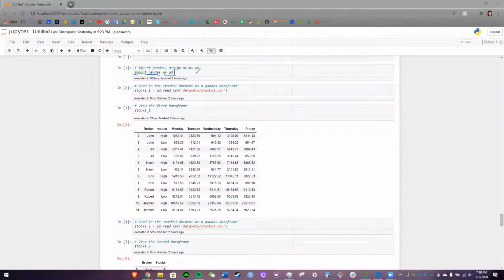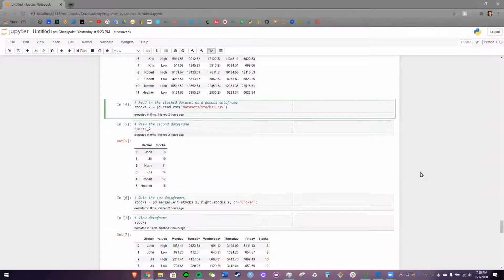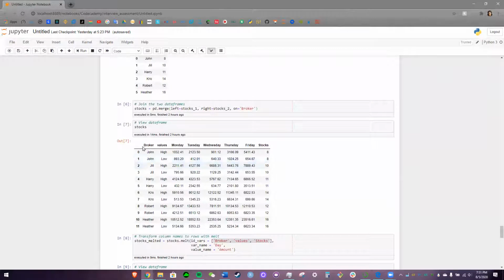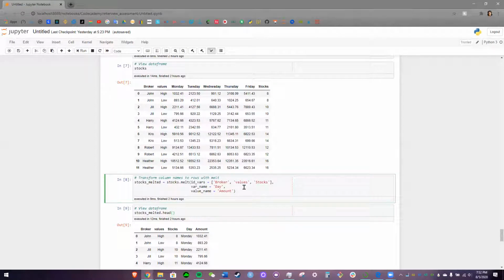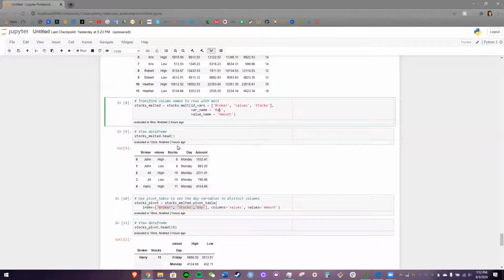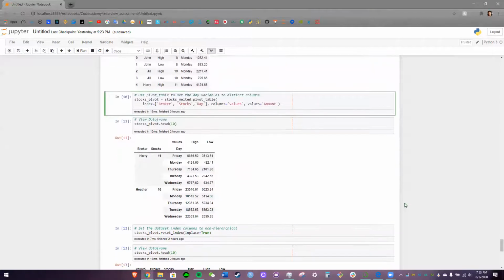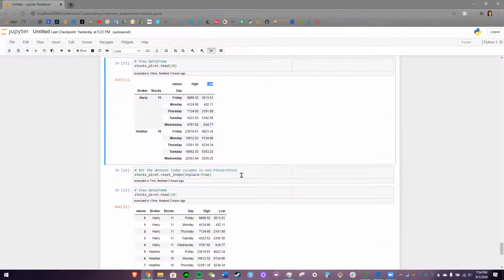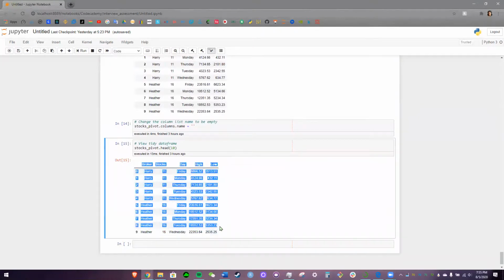Code Challenge Solutions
Video explanation of the code challenge